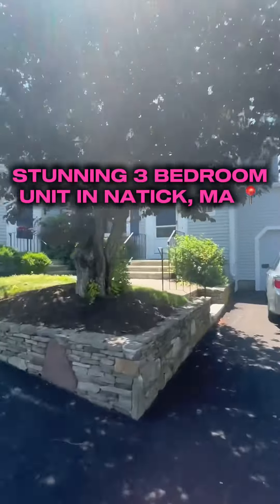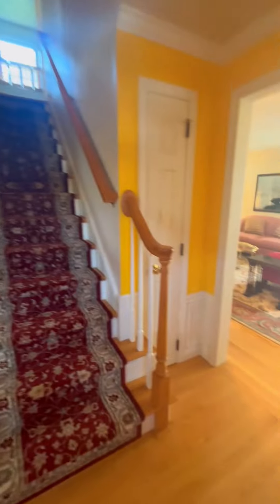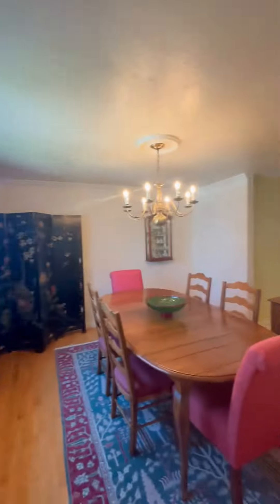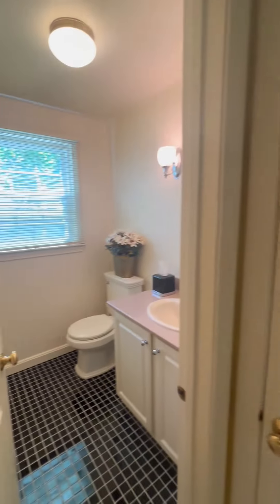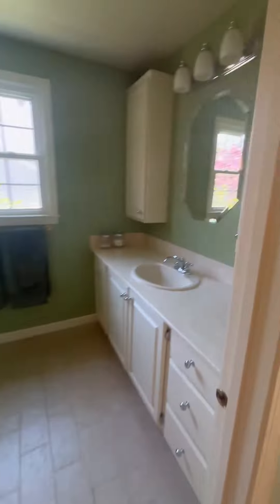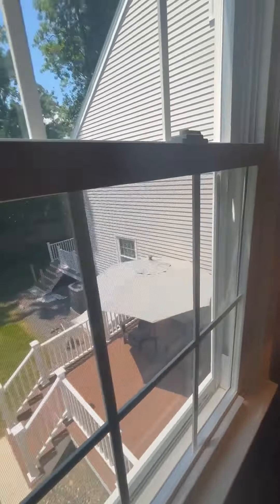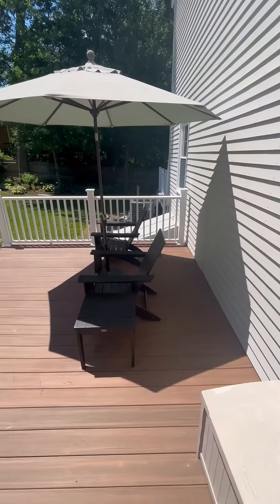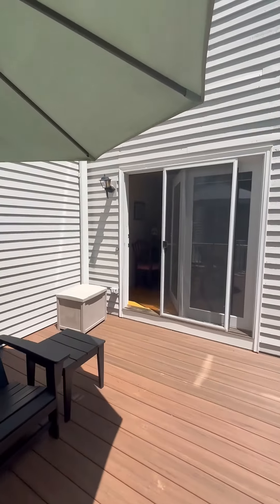🚨OFFER ACCEPTED IN 1 DAY🚨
22 Fairway Circle, Natick, MA
3 🛏️ 2.5 🛁
1,947 sq ft 📐
💲759,900

✔️ hardwood floors
✔️ custom marble fireplace
✔️ crown molding
✔️ wainscoting
✔️ spacious bedrooms
✔️ ample storage
✔️ primary suite with en suite bathroom and walk-in closet
✔️ finished bonus room in the basement
✔️ 2️⃣0️⃣2️⃣3️⃣ and 2️⃣0️⃣2️⃣4️⃣ kitchen appliances
✔️ 2️⃣0️⃣1️⃣8️⃣ HVAC system
✔️ 2️⃣0️⃣2️⃣2️⃣ hot water heater
✔️ 2️⃣0️⃣1️⃣9️⃣ new roof
✔️ Unique to this unit only - custom landscaping, water supply in garage, laundry sink in the basement, and oversized private deck